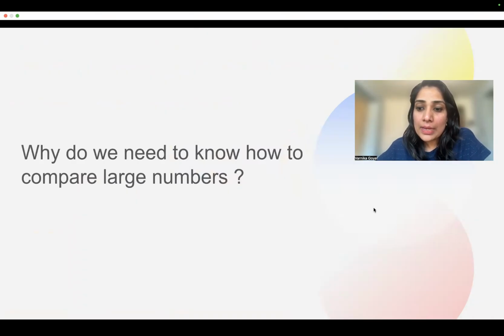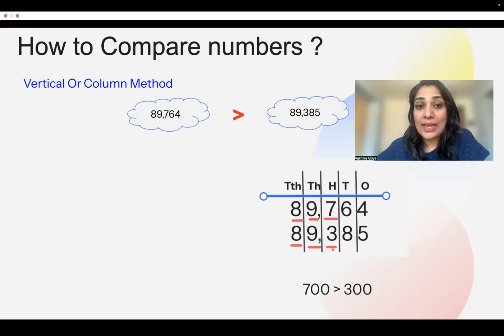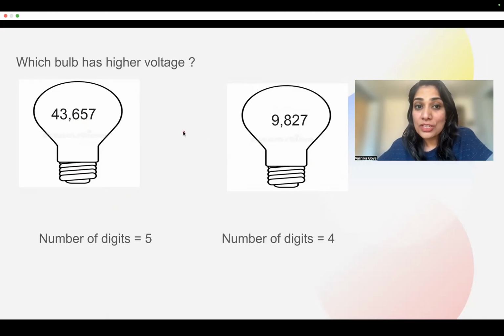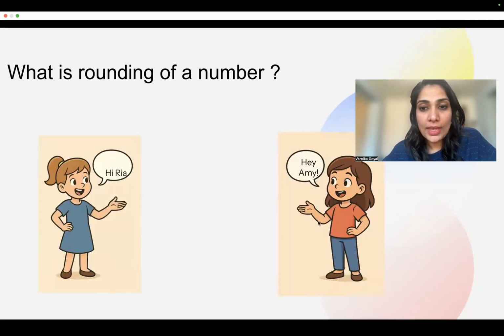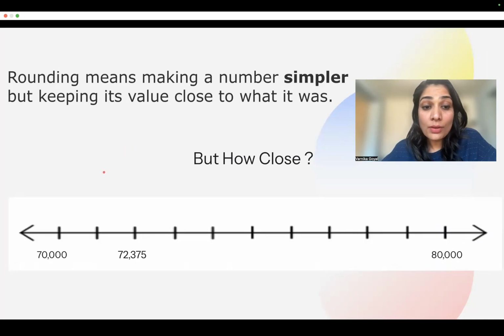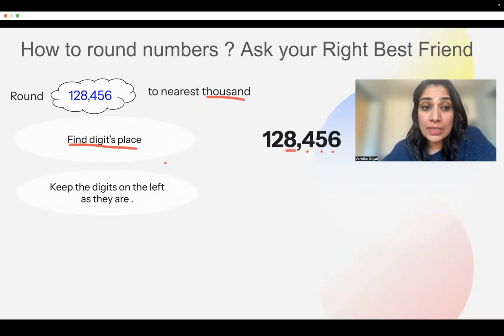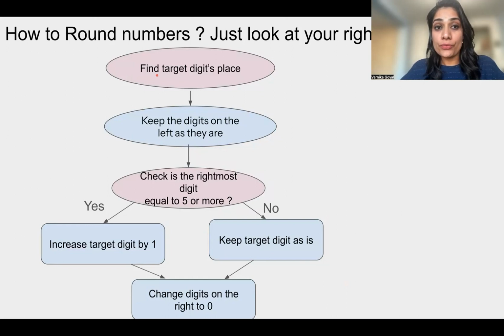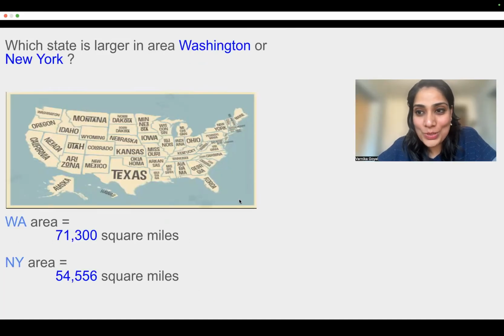Comparing & Rounding: Who's the Boss? (Grade 3 Math)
Let's dive into the world of maths and learn about comparing and rounding whole numbers! This educational videos shows how to approach comparing and rounding whole numbers in a simple way. Perfect for online learning and maths for kids of grade 2 Hi-Cap, grade 3 and grade 4. Follows Common Core USA syllabus and great for SBA test.

Chapters:
0:00 Introduction with Daily Life Examples

1:23 Comparing numbers using vertical/column method

3:20 Comparing numbers using horizontal method

5:16 Solve comparing questions

6:14  What is Rounding of numbers

8:56 Daily Life examples for rounding

9:58 How to round numbers

12:39 Solve rounding questions

*OVERVIEW*
*Strong Real-World Context* : The lesson effectively justifies the need for comparison and rounding using relatable, high-interest examples like comparing state areas, calculating a net worth [00:46], and estimating Disneyland crowd sizes.

*Clear Method Comparison:*  It presents both the Vertical (Column) Method and the Horizontal Method for comparing numbers and gives practical advice on when to use each.

*Memorable Rounding Analogy* : The concept of the digit to the right being the "best friend" who helps the target digit decide whether to stay or change is a great way to simplify the rounding rule.

*Clear Summary* : The video concludes with a concise, multi-step summary of the rounding rules .